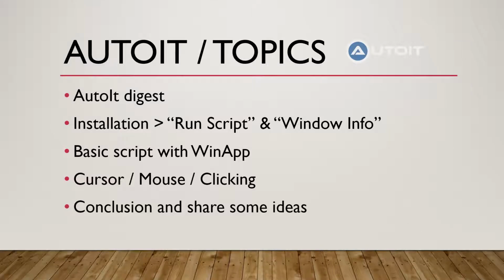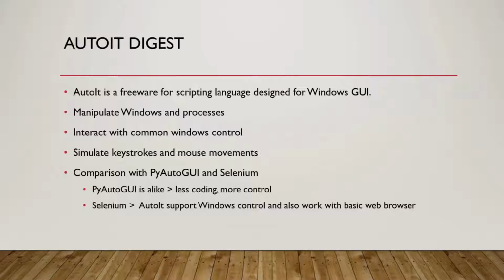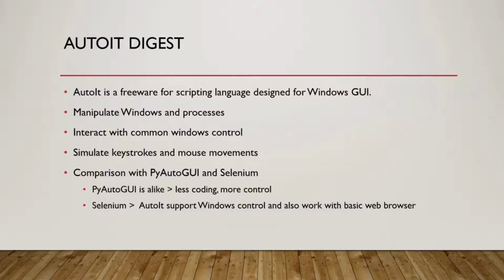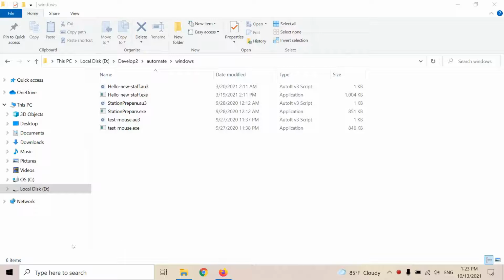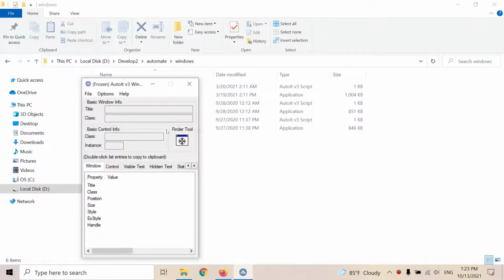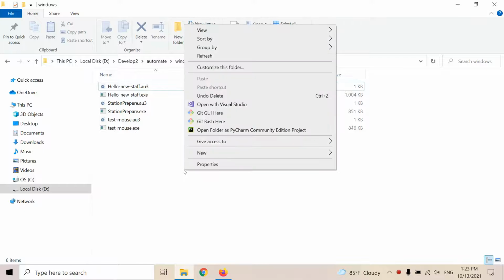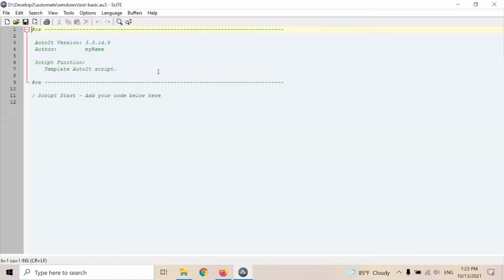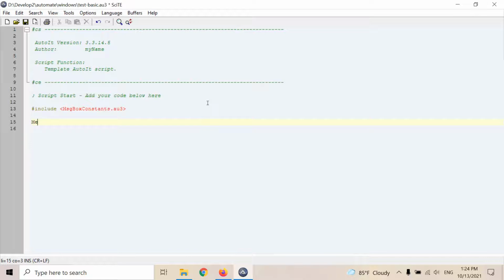AutoIt Tutorial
Tutorial part 1 # How to automate things with AutoIt, what is the different between Selenium, PyAutoGui and AutoIt.

How to install and download with scripting.